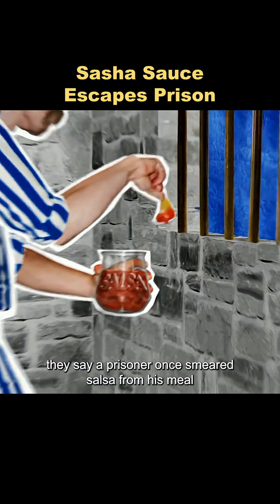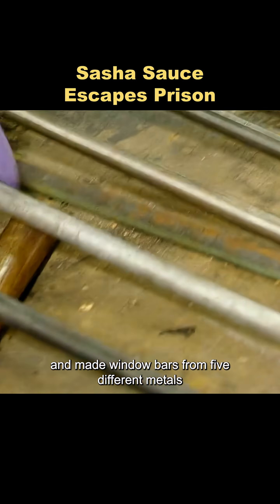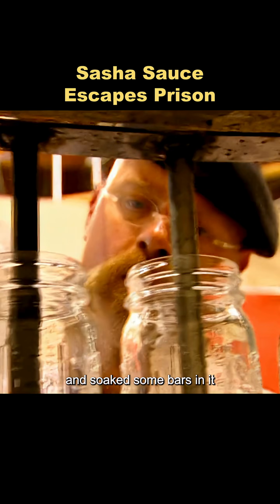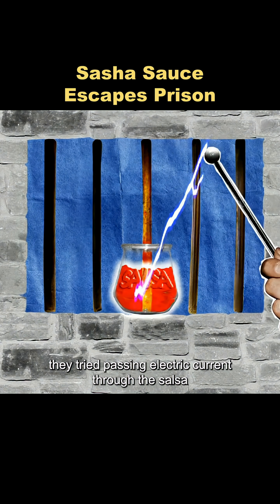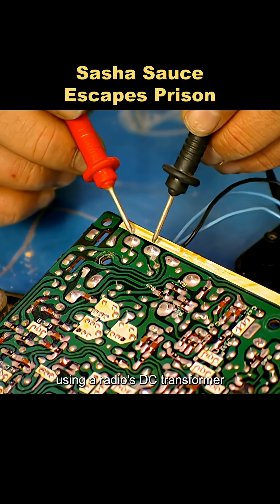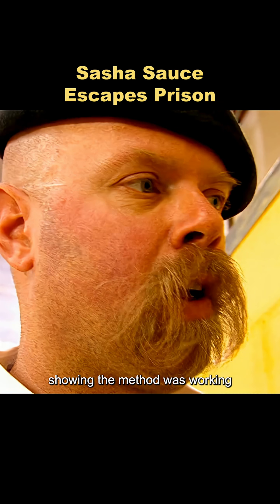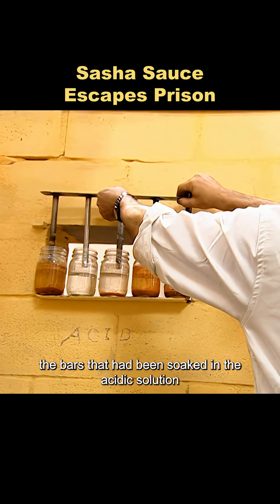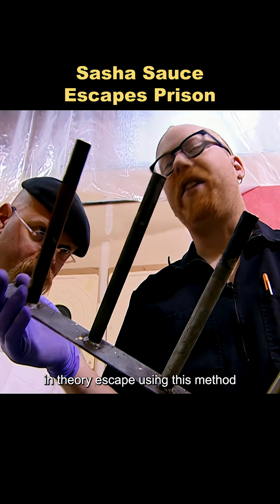Can Sasa sauce corrode internal organs?